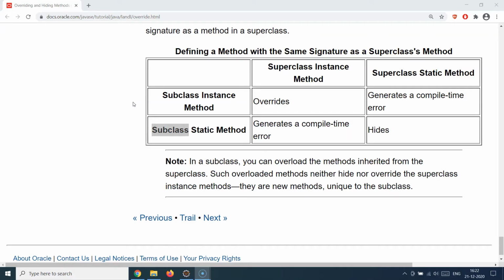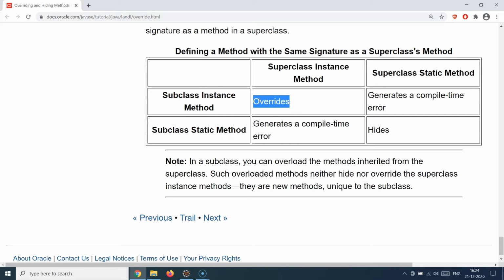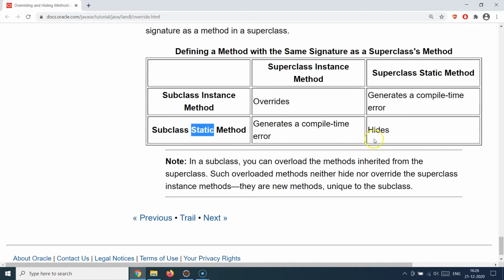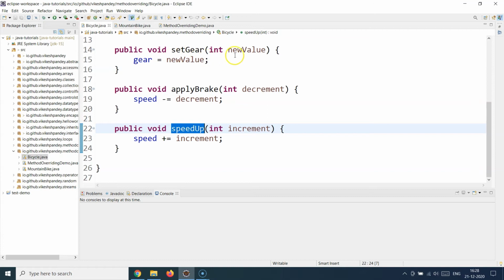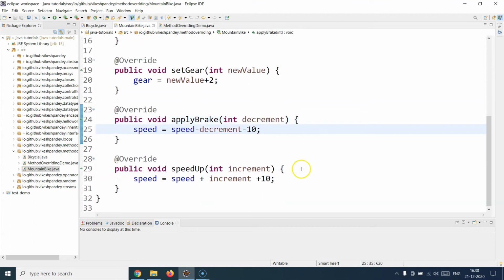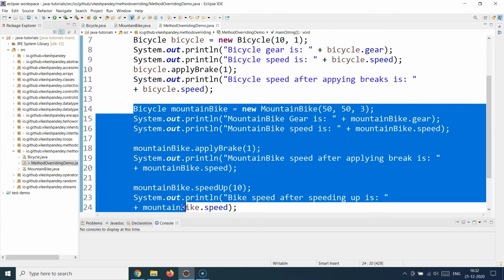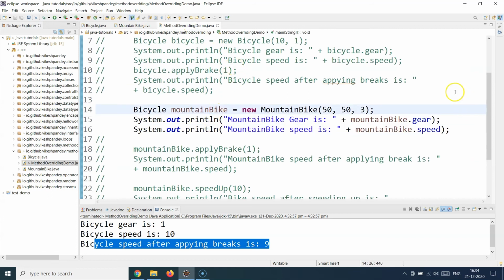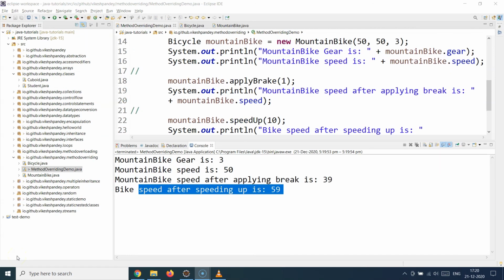Java Tutorial For Beginners | Method Overriding In Java | What Is Method Overloading? | SimpliCode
This video on "Method Overriding in Java" will help you understand the fundamentals of Polymorphism and the process of Method Overriding in Java. The video also includes practical examples for a better learning experience.

Java Certification Course Key Features:
1. 70 hours of blended training
2. Hands-on coding and implementation of two web-based projects
3. Includes Hibernate and Spring frameworks
4. 35 coding-related exercises on Core Java 8
5. Lifetime access to self-paced learning
6. Flexibility to choose classes